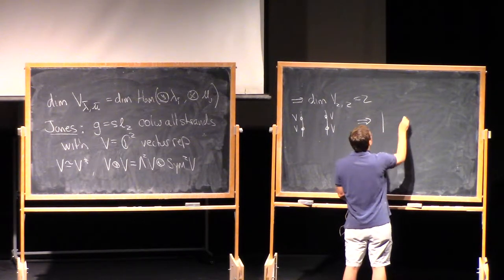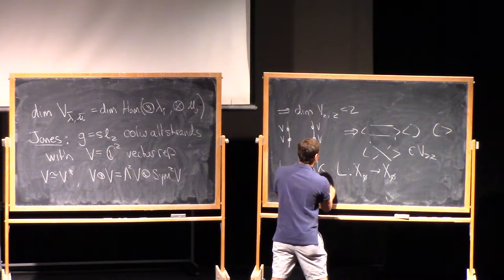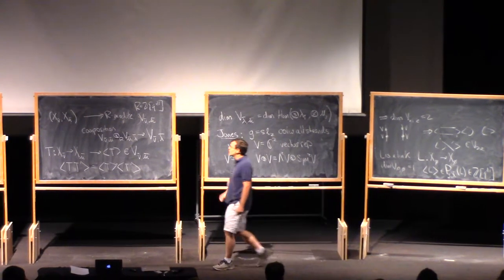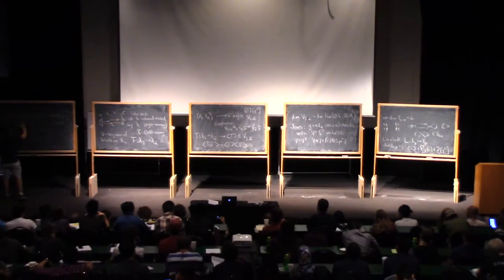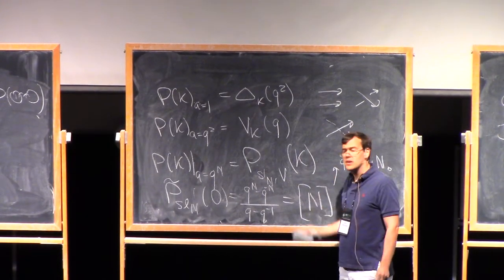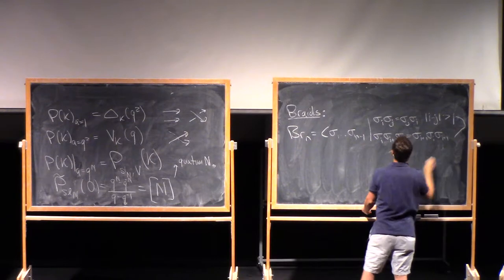Jake Rasmussen, part 4.1, Introduction to Knot Theory (IAS | PCMI)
Jake Rasmussen, University of Cambridge. This 4-lecture course is being presented at the 29th annual PCMI Summer Session taking place July 30–July 19 2019, at the Prospector Conference Center in Park City, Utah. The residential, three-week Summer Session is the flagship activity of the IAS | Park City Mathematics Institute (PCMI), an outreach program of the Institute for Advanced Study. The 2019 research theme is Quantum Field Theory and Manifold Invariants.